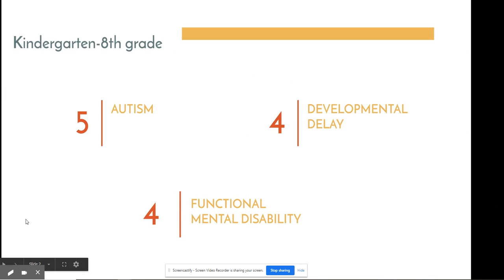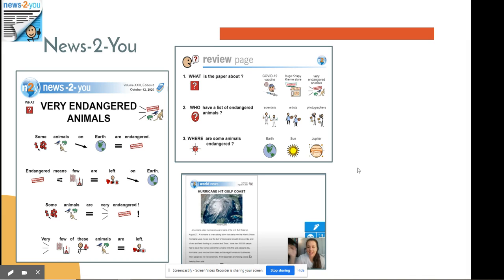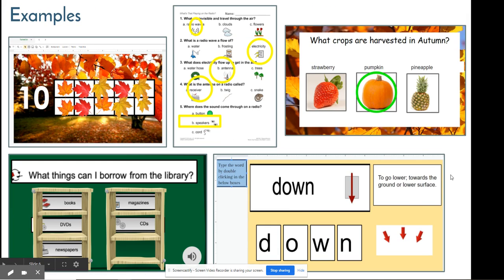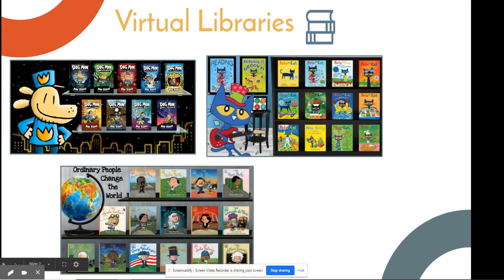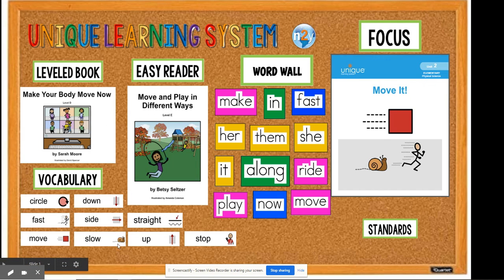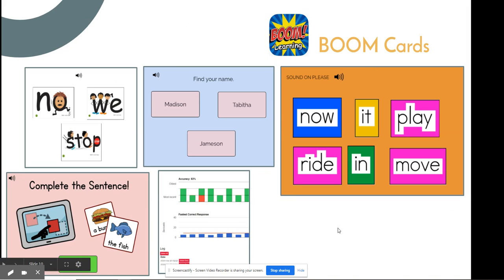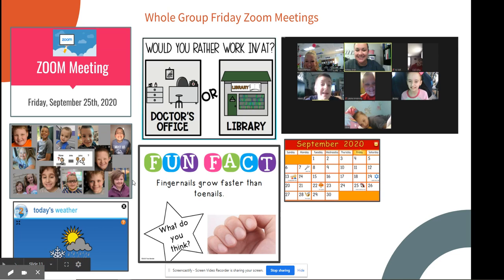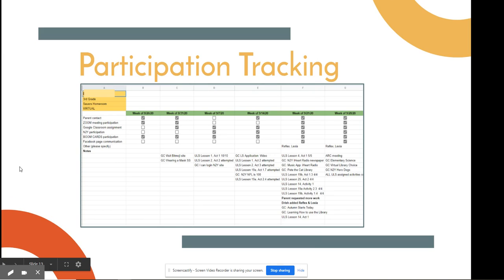Board Meeting Presentation- Brittany Drish Edited